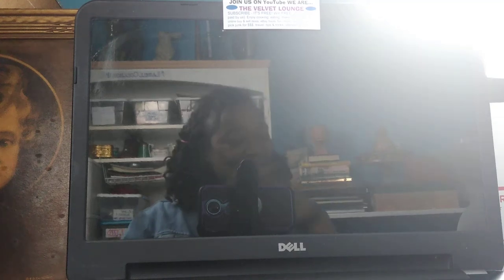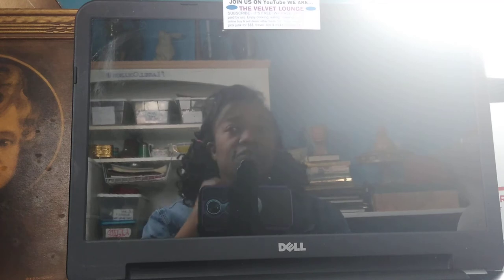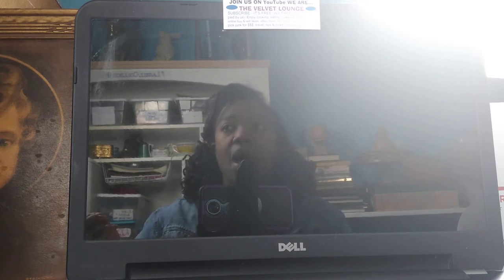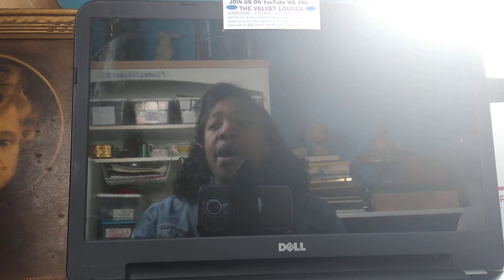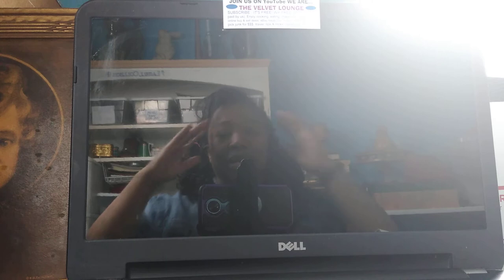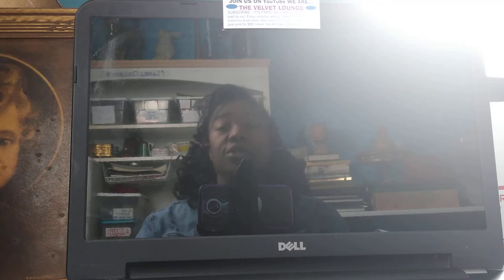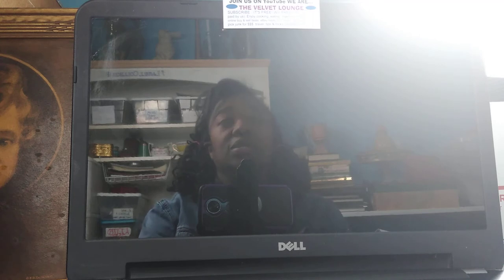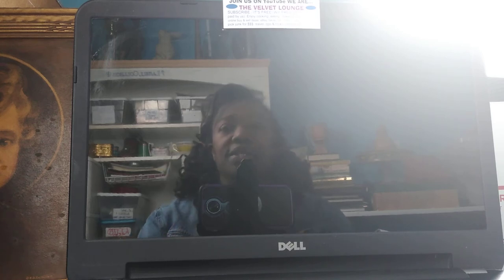Auction House Secrets from an Insider Resale Merchandise CHEAP Part 2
Auction House Secrets from an Insider Resale Merchandise CHEAP Part 3

I am an auctioneer and for the 1s time, I am revealing the AUCTION HOUSE SECRETS FROM AN INSIDER this is a 3 part series and if we have over 1000 views and a few new subscribers... I will add a 4th vlog with bonus content you will NOT believe! The secrets will allow you to go to live auctions and if used correctly, walk away with hundreds of dollars in resellable merchandise for very little and in some cases NO cost to you.

💜💜💜 THE VELVET LOUNGE 💜💜💜
 ~ Lifestyle ~ Reselling ~ Cooking - Fun ~

~  DISCOUNTS & REAL DEALS - SAVE MORE   💲💲 💲

2.  eBates app finds DISCOUNT CODES for you and earn REAL cash just because you shopped online (almost every store you can imagine is part of this program and it costs you NOTHING - PLUS discount coupons are applied too)!!!

3.  TubeBuddy - YouTube Optimizer get more activity on your YouTube Channel

    - OR -
The Velvet Lounge